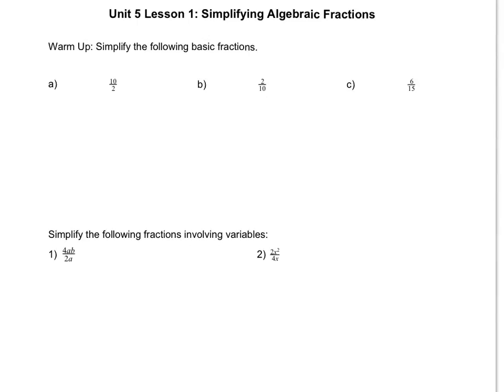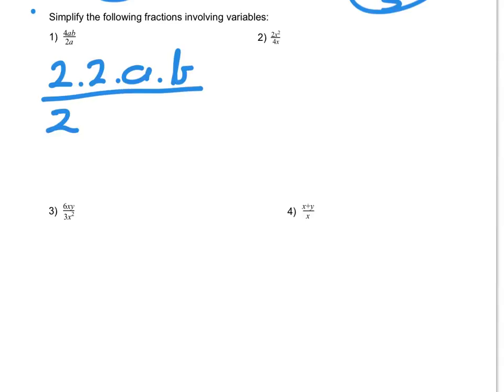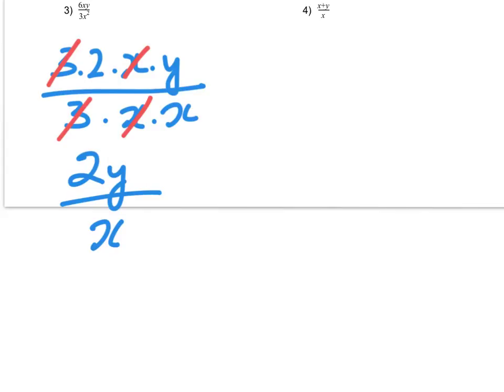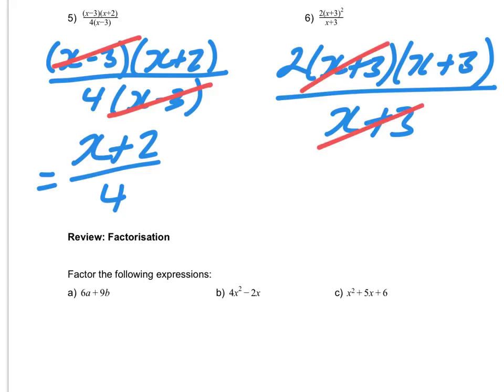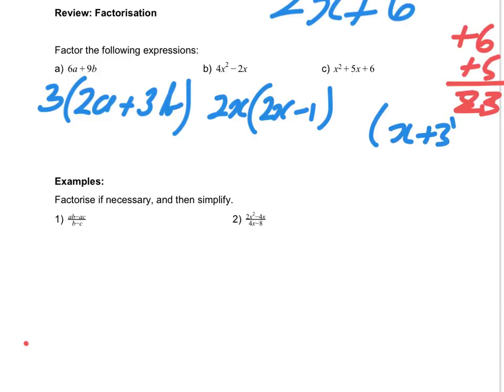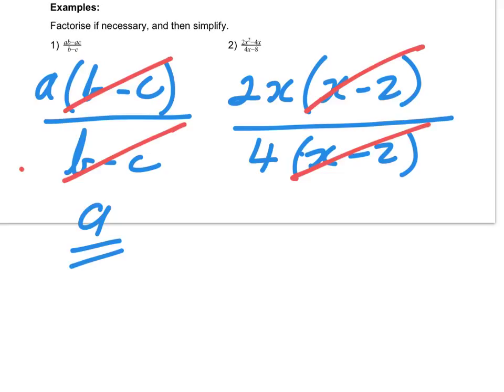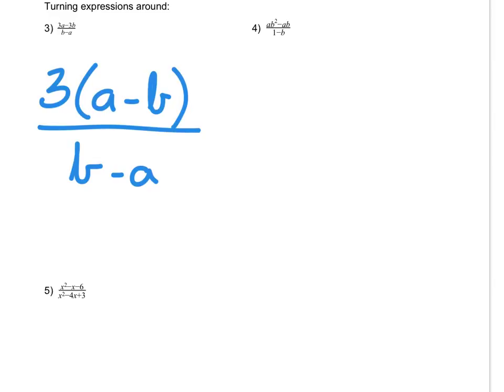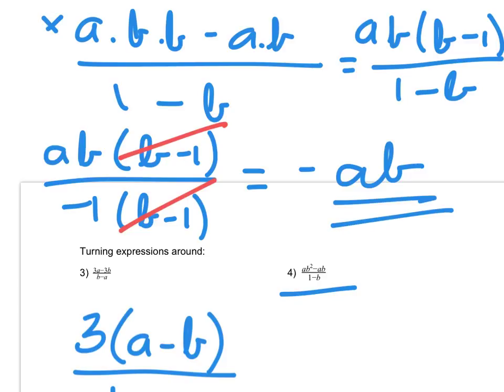Unit 5 Lesson 1 Simplifying Algebraic Fractions